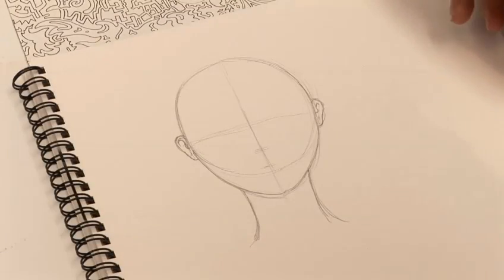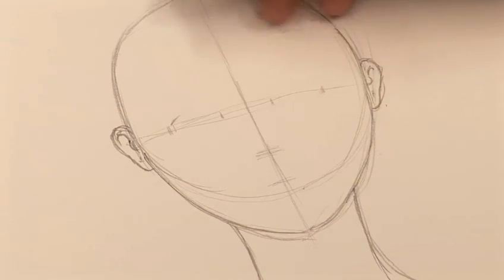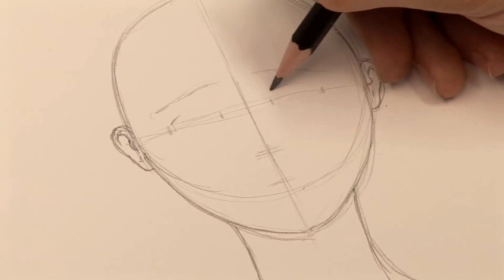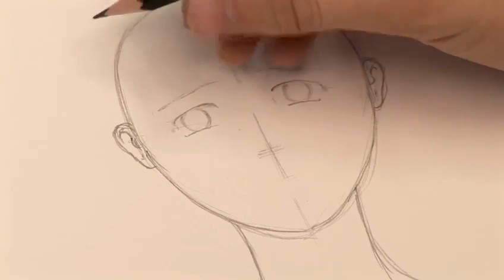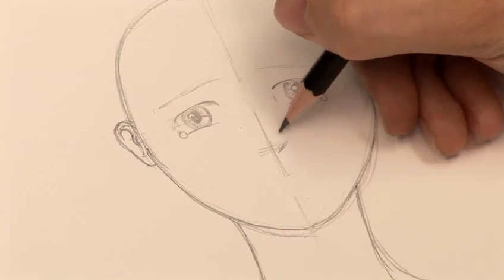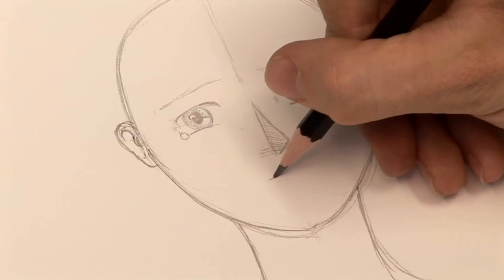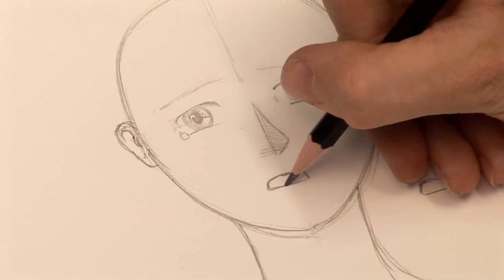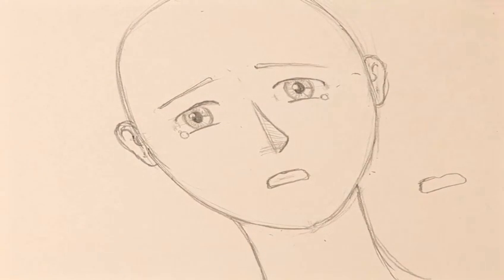How To Sketch Manga Sad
This instructional video is a suitable time-saver that will enable you to get good at cartoon drawing. Watch our tutorial on How To Sketch Manga Sad from one of Videojug's industry leaders.